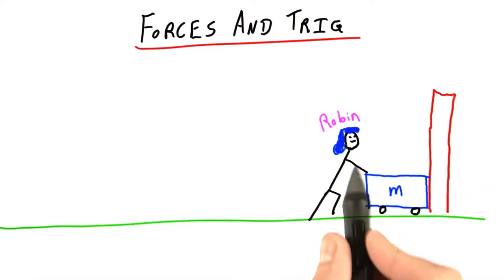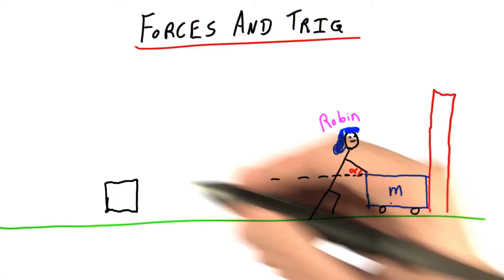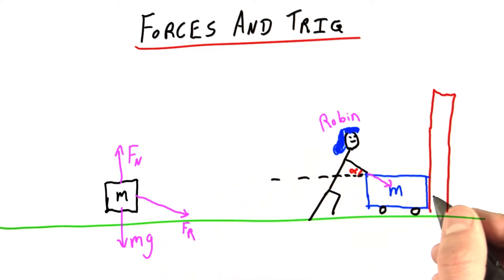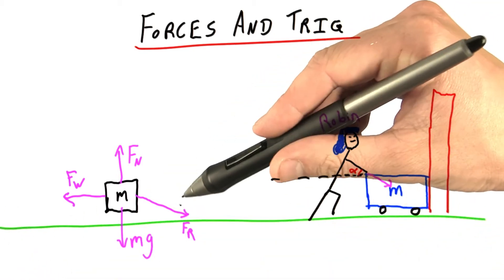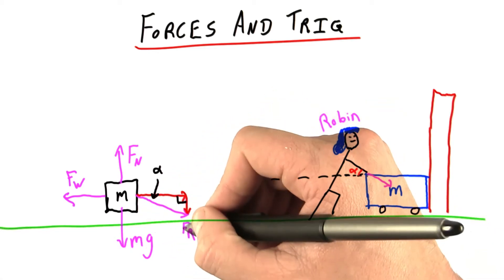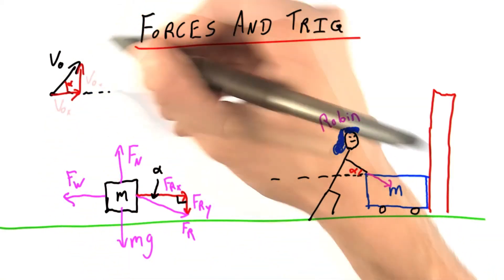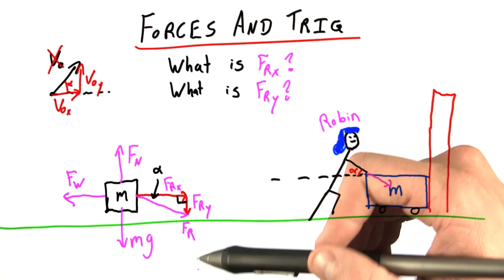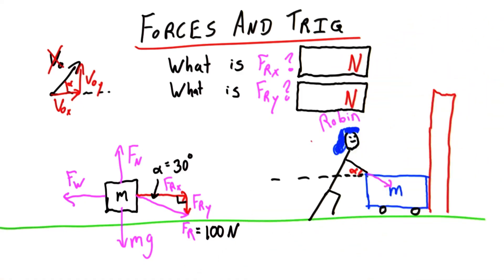Forces and Trig - Intro to Physics